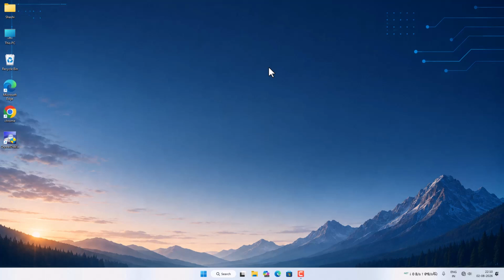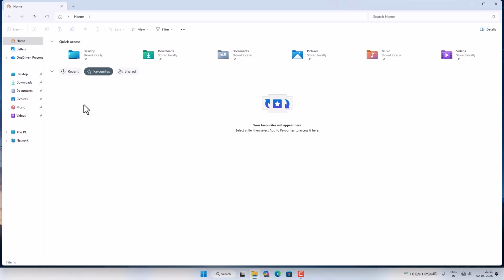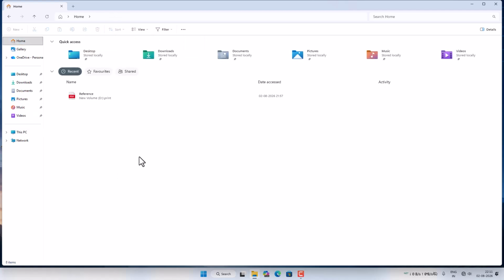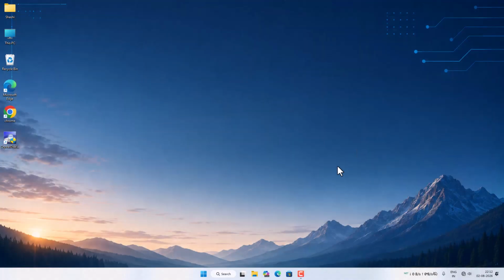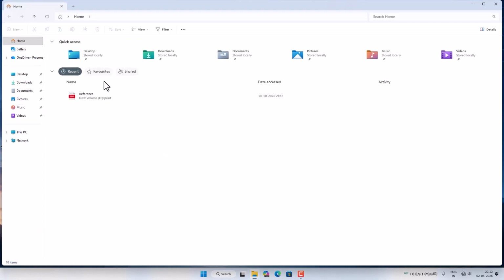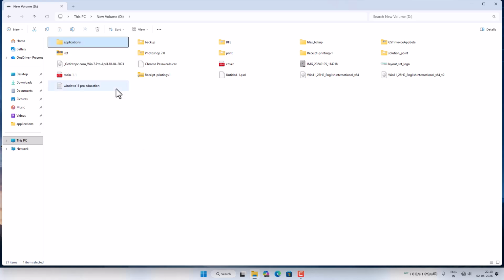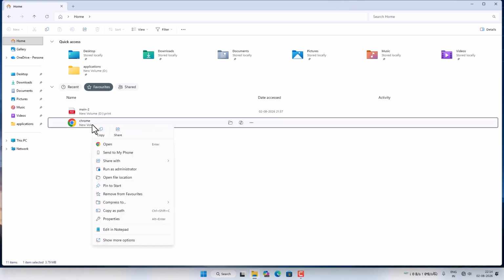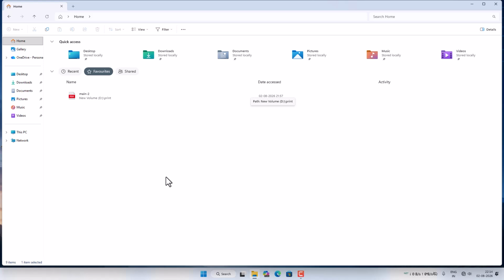How to Add Apps & Files to Favorites and Folders to Quick Access in Windows 11 (24H2 & 25H2)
Learn how to add Apps, Files to Favorites and Folders to Quick Access in Windows 11 (24H2 & 25H2) with this complete step-by-step tutorial. In this practical guide, you'll discover how to organize your most-used files, application shortcuts, and folders for faster access using File Explorer.

Whether you're a beginner or an experienced Windows user, this tutorial will help you improve your workflow and save time every day.

📌 In This Video:
How to add files to Favorites in Windows 11
How to add application shortcuts to Favorites
How to pin folders to Quick Access
How to remove items from Favorites
How to unpin folders from Quick Access
Windows 11 File Explorer tips and tricks